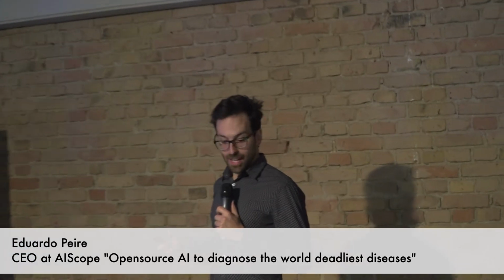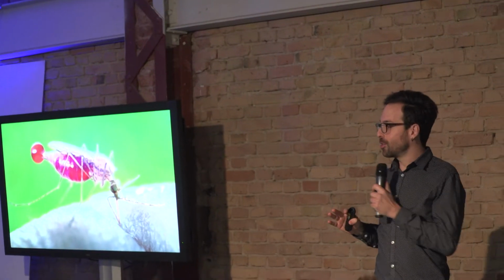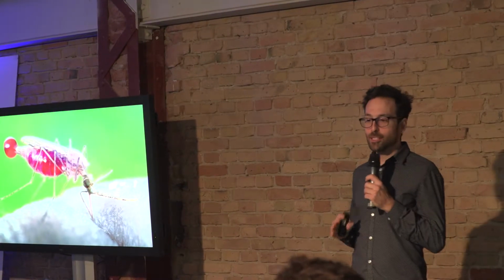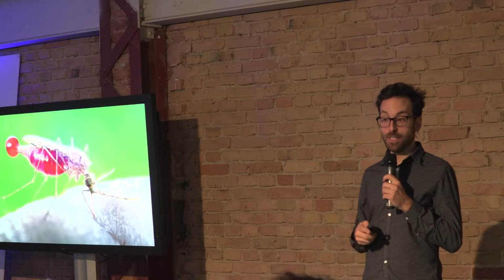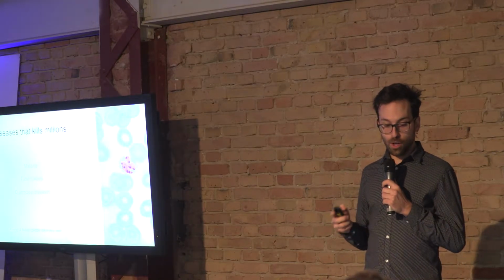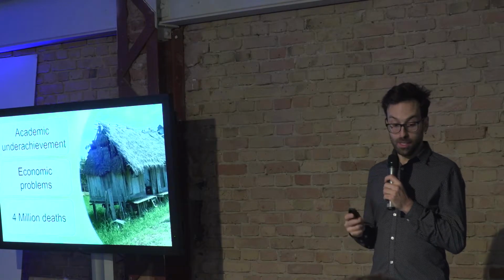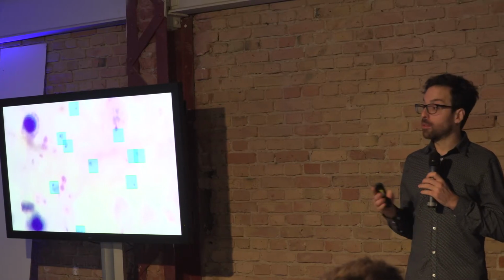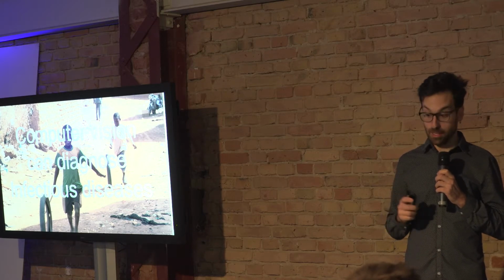Opensource AI to Diagnose the World Deadliest Diseases | Eduardo Peire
Founder/CEO of AIScope

Abstract of the Talk:
AI Scope is a non profit organization that creates cutting edge technologies to solve world problems. With the goal to improve the diagnosis of the most deady infectius diseases in remote communities. We created AI Scope, which is an opensource, smart microscope that usea Artificial Intelligence (AI) to diagnose without the need of medical trained staff. We lowered the price of a microscope from 2000€ to 50€ and automatized the whole process, you just need to prepare a blood sample and get the result We aim to bring cheap automatized ai diagnosis to every isolated village, not reached by doctors. We already have a team with over 20 scientists collaborating as volunteers, and a working first prototype to prove the concept. Now we need money to boost the development.

About the Author:
Eduardo Peire is an industrial engineer, which is now using AI to diagnose the world deadliest diseases.